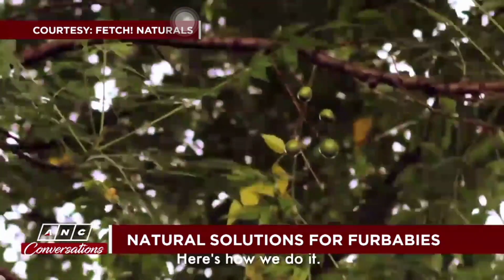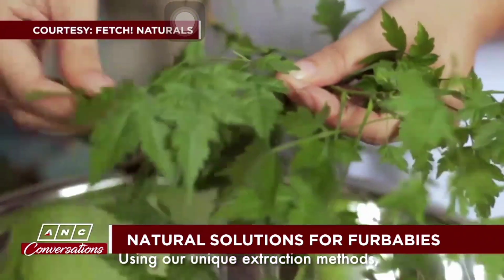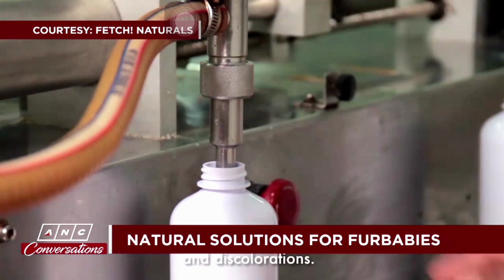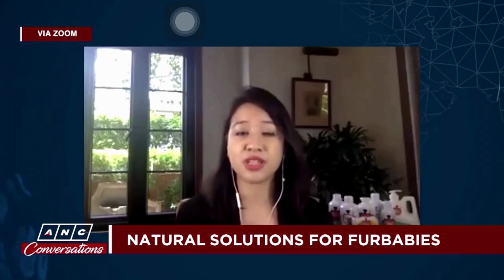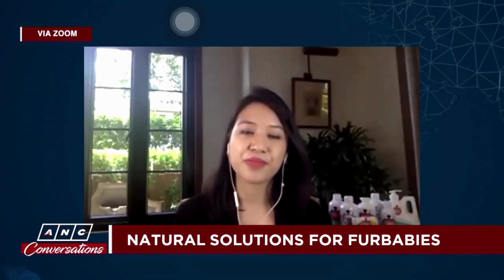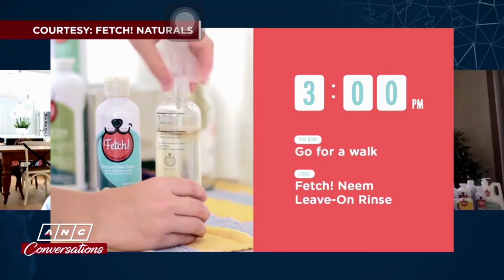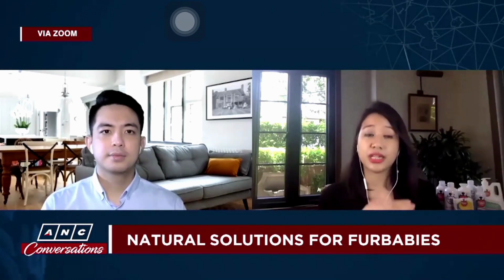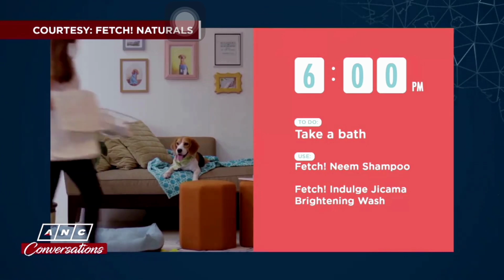Fetch Naturals on ANC Conversations August 29, 2020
Fetch founder Georgianna Carlos is one of the guests on ANC Conversations hosted by Migs Bustos. For this segment, Migs explores parenting during the pandemic and the natural solutions parents choose when raising their kids, or in Carlos' case, furbabies.

This interview is the portion of Fetch Naturals from the segment. You may watch the entire segment on iwant.ph